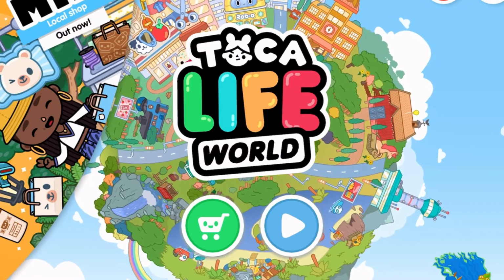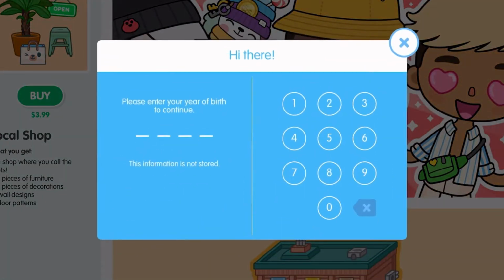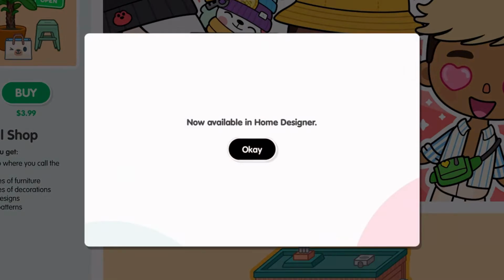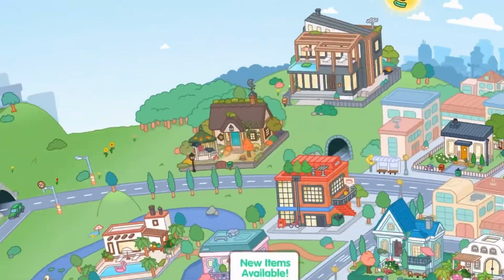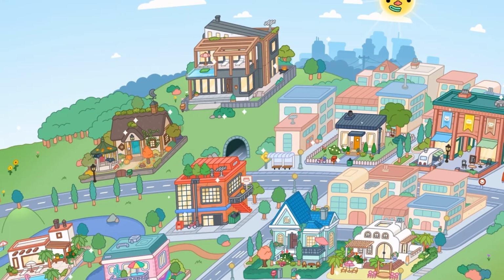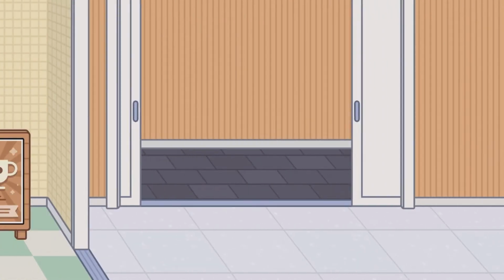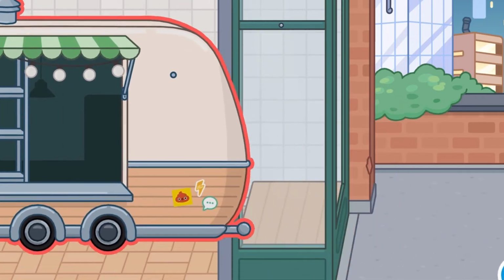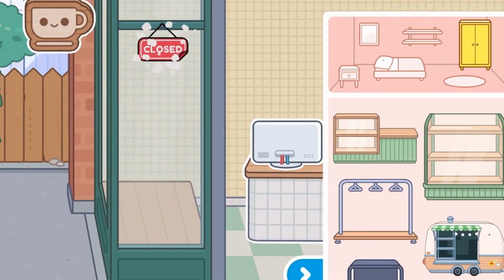THE *NEW* LOCAL SHOP IS OUT NOW!! ☕️💰 ||Toca boca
Hello My Pandas! 😊💓🐼

What the video is about ⬇️

 The new Local shop just came out!!